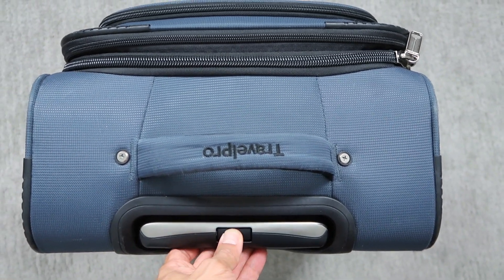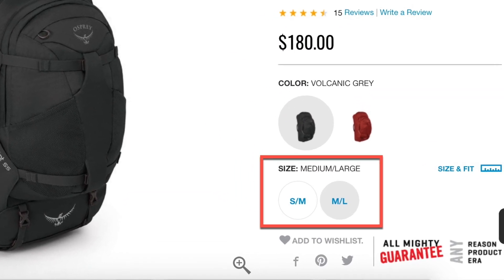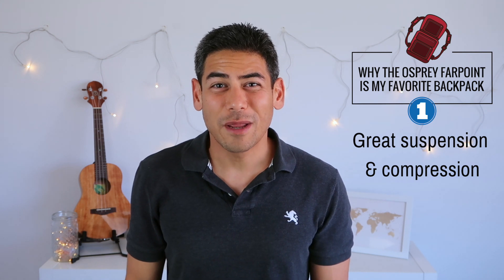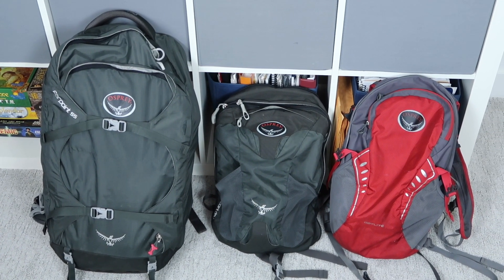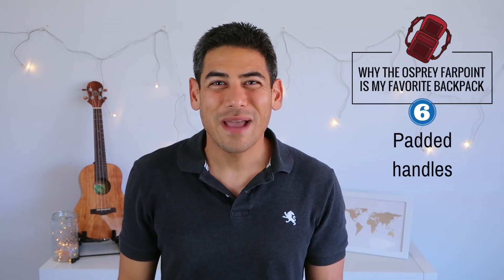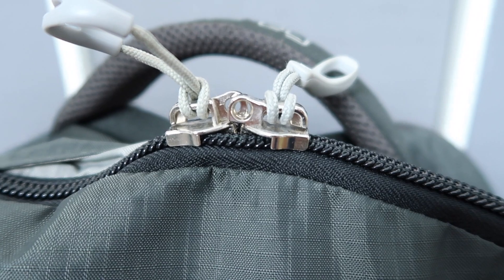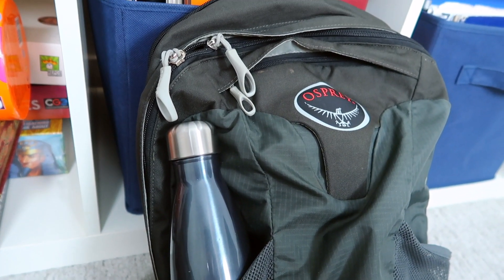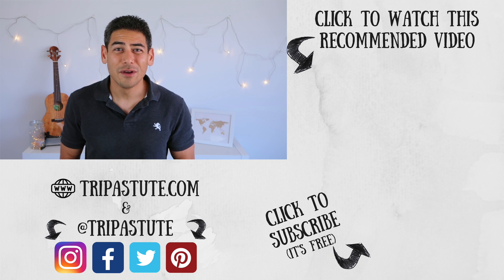Osprey Farpoint 55 Travel Backpack | Our Favorite Pack When Traveling Off the Beaten Path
Looking for a backpack for your next travel adventure? If so, check out the Osprey Farpoint 55 Travel Backpack. It our favorite pack when going "off the beaten path” or when your wheeled suitcase just won’t cut it.

We review the backpack and discuss our top 10 reasons why we love this bag!
- Osprey Farpoint 55 Travel Backpack ⇨
- eBags 6-Piece Value Set ⇨
- AmazonBasics 4-Piece Set ⇨
- Travelwise 5-Piece Set ⇨